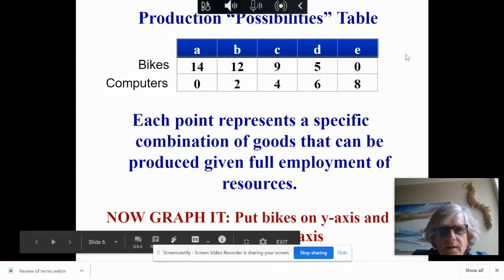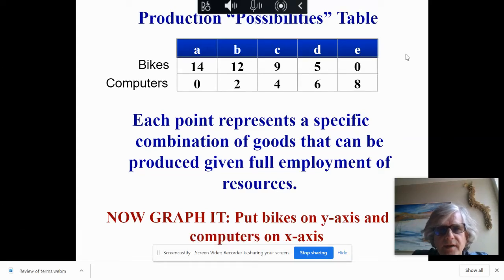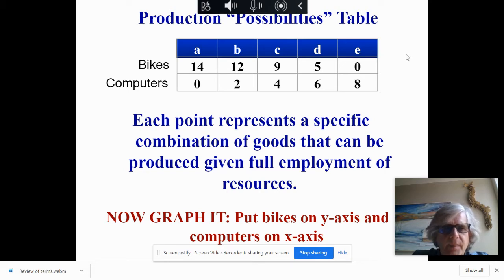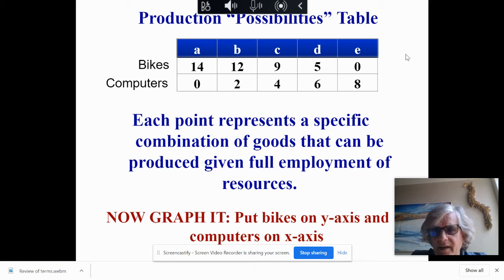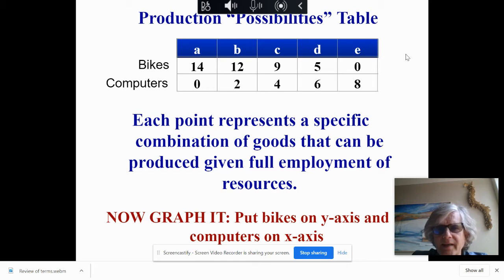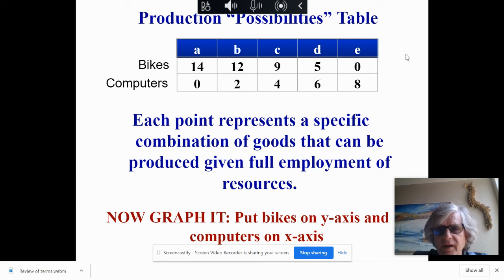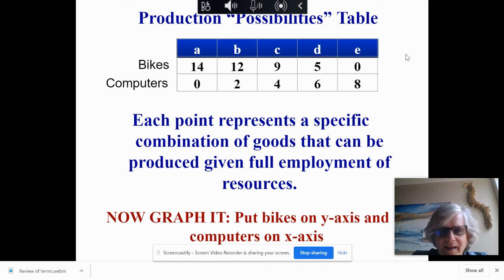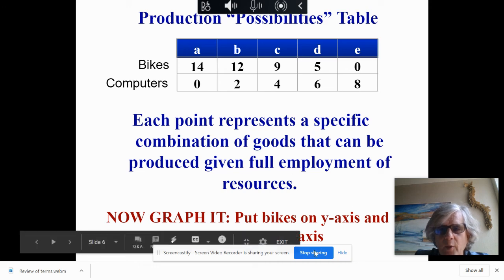Production possibilities table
Table of 2 products to make a PPC curve